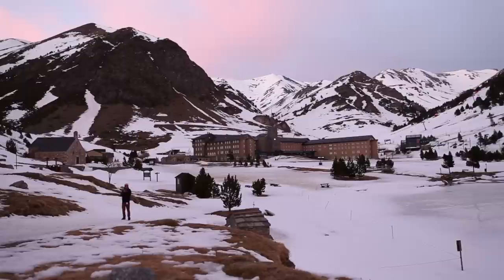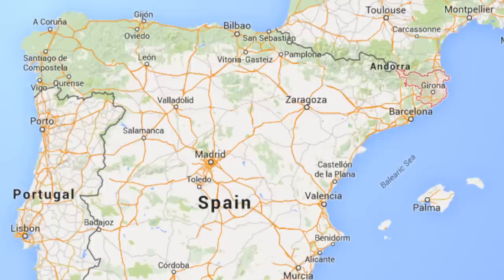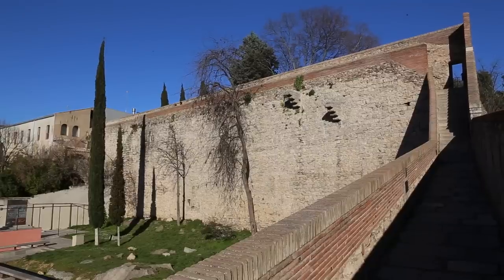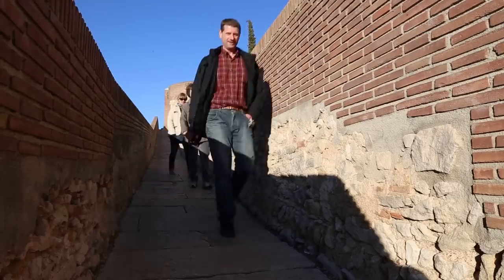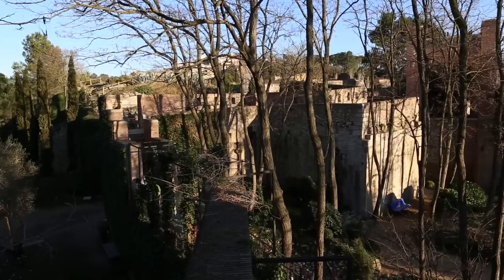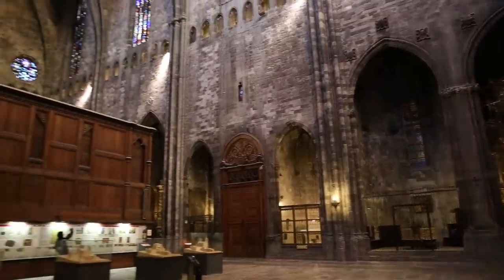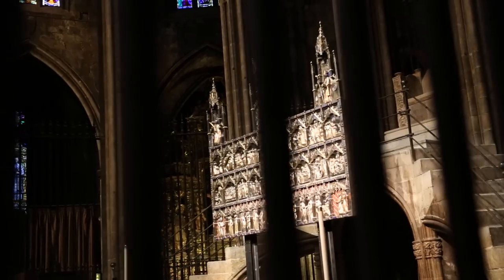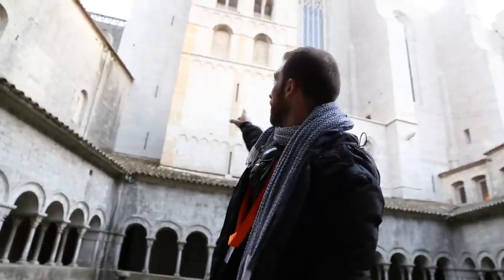A Day in Girona - Costa Brava, Spain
In this episode David shows us what you can do in a day in Girona, Spain. Girona has a magnificent old town and charming waterfront boulevards. Spending a day in Girona will reveal its beautiful architecture and ancient history. The best part is that it's only 60 miles north of Barcelona and easily reached by bus, car or train, making it a most popular day trip destination from Barcelona.

David starts off by having his guide Carles explain a little bit about why Girona has such a fascinating history - it's geographical location at the crossroads of Spain and France has always made it a strategic point, thus highly desirable to those who wished to conquer the Iberian Peninsula. When the Romans arrived they realized that controlling Girona was the key to gaining control of the Iberian Peninsula.

One of the main things to do in the Old Town is walk along the 14th century Medieval walls. The wall stretches 1.5 kilometers and was used as a protective measure for the city's inhabitants. Carles stops to explain the purpose for the holes in the wall. He then takes David to the oldest part of the wall constructed by the Romans in the 3rd century. They built a section of the wall in a triangular shape to get unobstructed views of the river.

From the wall you get excellent panoramic views of the Old Town and the Pyrenees Mountains, making it great for taking pictures. Up next is the Gothic-style Girona Cathedral, which took over 400 years to complete! The reason for the lengthy construction is its architectural design. Instead of having columns to support the roof, it has only a single arch spanning the entire width of the church (23 meters). The Girona Cathedral has the world's largest Gothic arch.

The last stop on David's day in Girona is the Cathedral Cloister. It is a Romanesque Cloister that features a series of beautiful columns depicting figures and animal motifs. It also has a handsome bell tower.

SEND ME STUFF:
USA